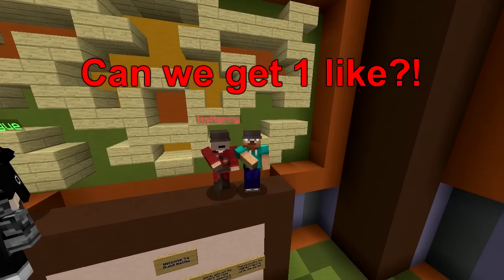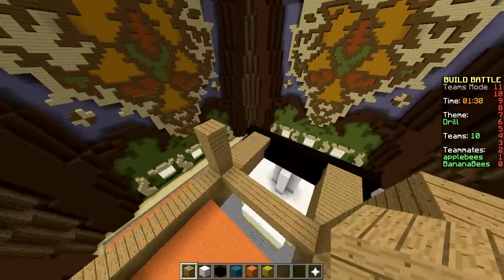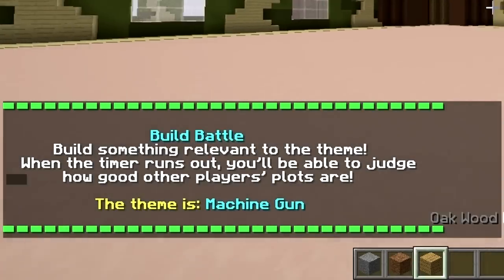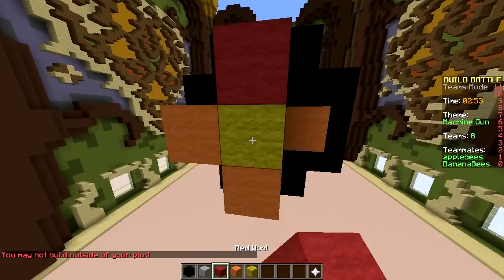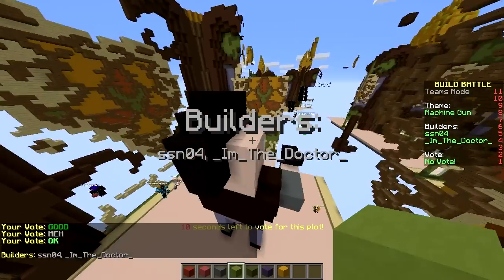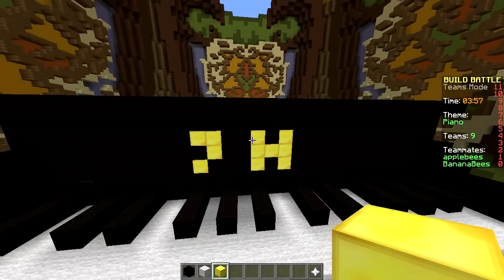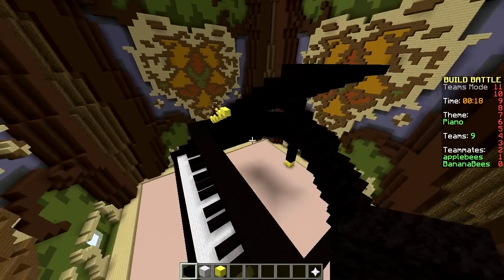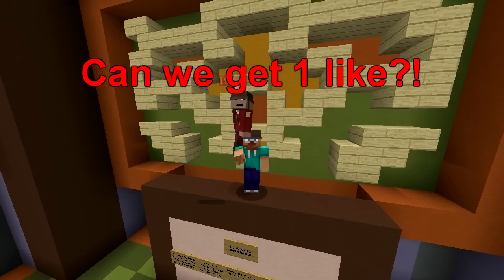HOW TO WIN EVERYTHING (Minecraft Build Battle)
► Connect to our server using IP: play.itsjerryandharry.com

===CREDITS===